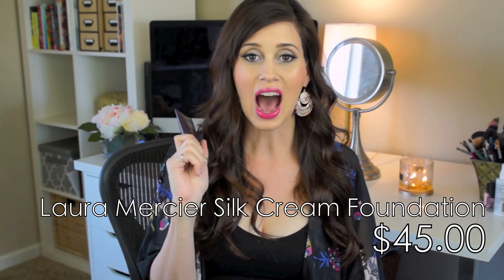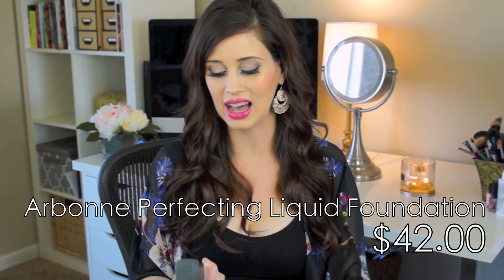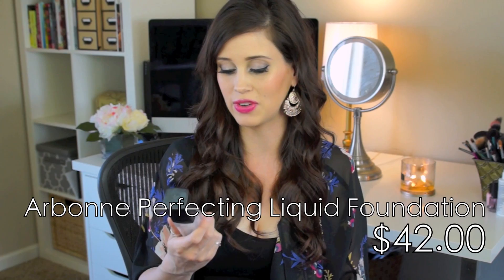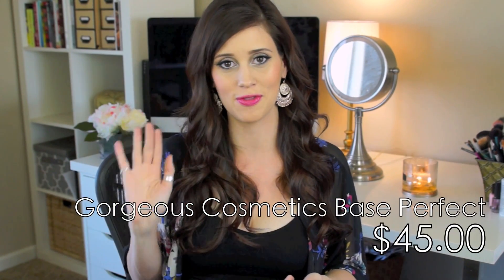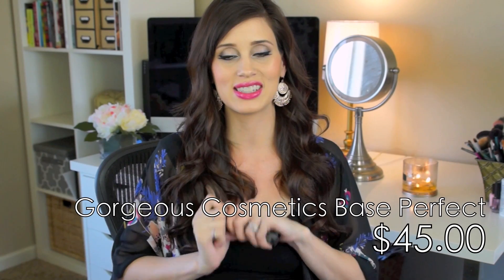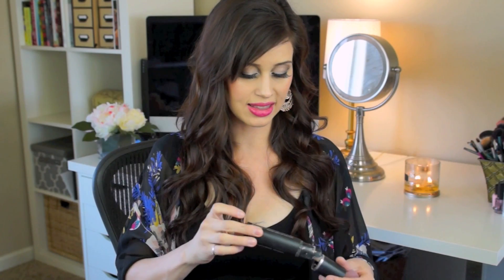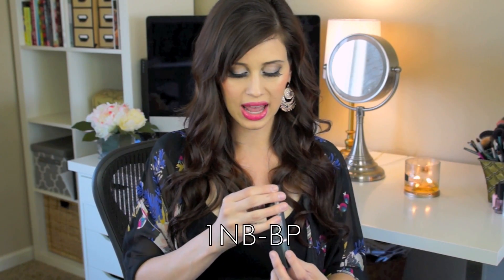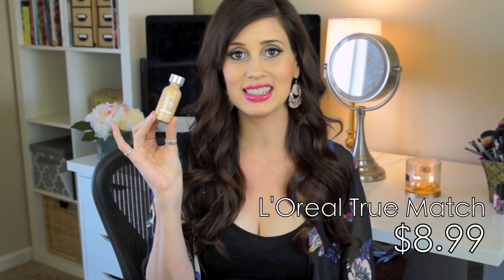BEST FOUNDATIONS! - High End & Drugstore!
I recommend the Beauty Blender and the Sigma HD brushes to apply foundation.  That is what works best for me and gives me the most even air brushed finish!

Warning: Some of these reviews are VERY old :)

Carah Amelie
Madras Oregon
97741